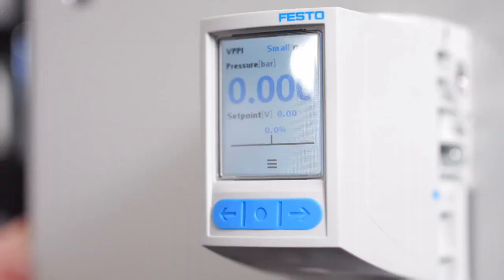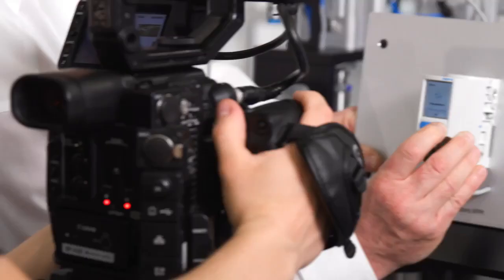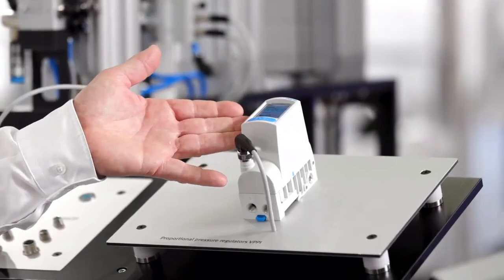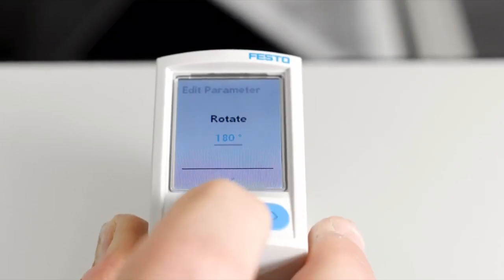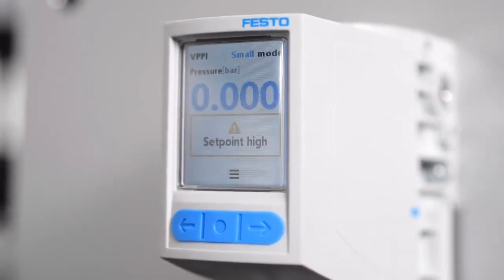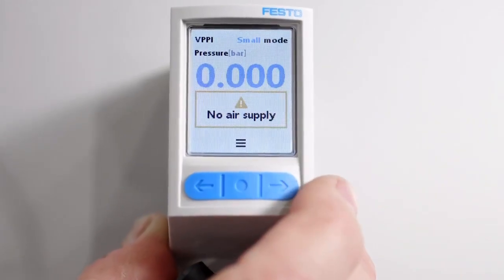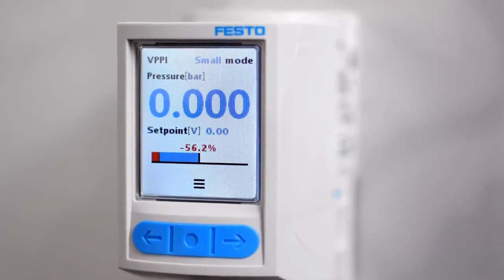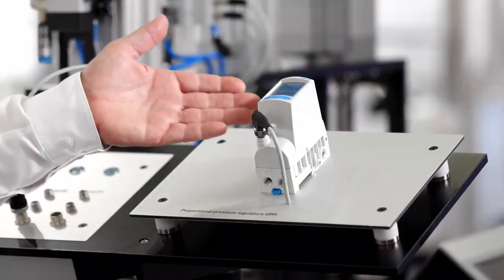High-precision and reliable control - State-of-the-art proportional technology l SLS Partner Festo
Proportional pressure regulator VPPI: noiseless and dynamic control!

Precise and highly dynamic: In the new VPPI proportional pressure regulator, all nominal sizes are directly operated - without a pre-stage or pilot valves. Responsible for these dynamics: the powerful and low-friction plunger coil drive. Even in the larger nominal sizes, the valve controls dynamically and precisely due to the pressure compensation element.